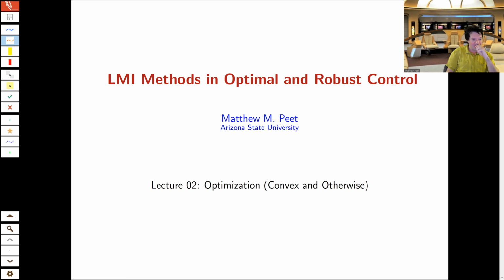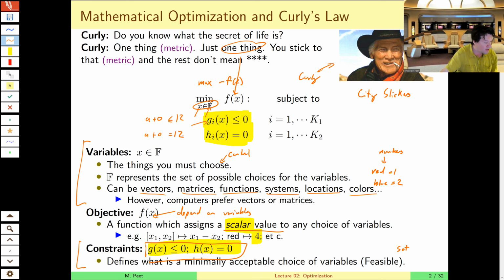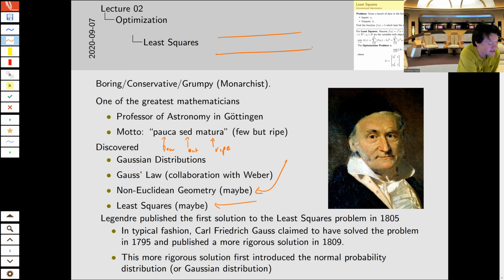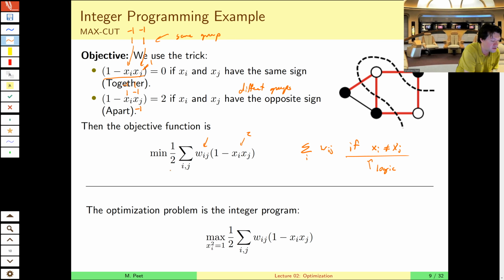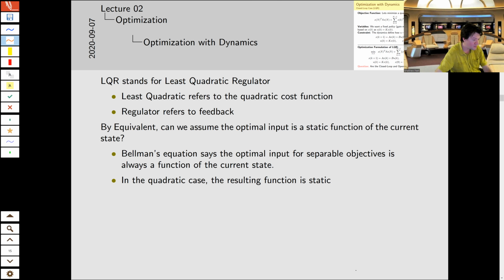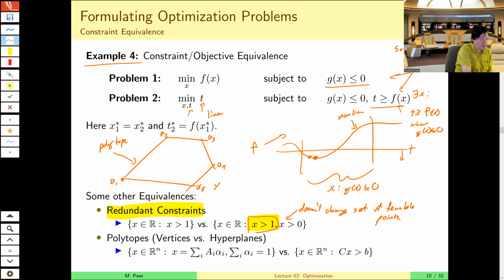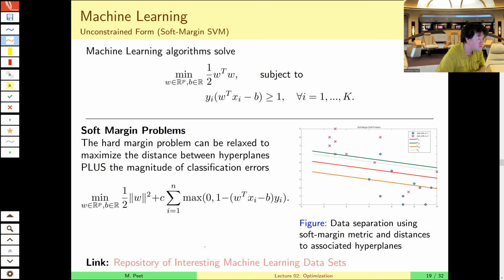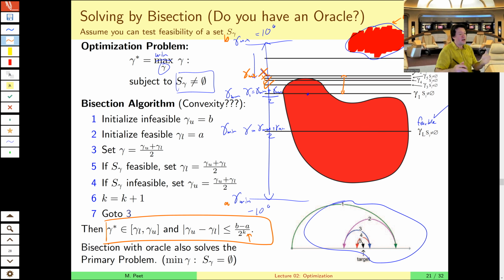MAE509 (LMIs in Control): Lecture 2, part A - A Minicourse in Optimization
We cover the basics of formulating optimization problems and converting between representations of the optimization problems